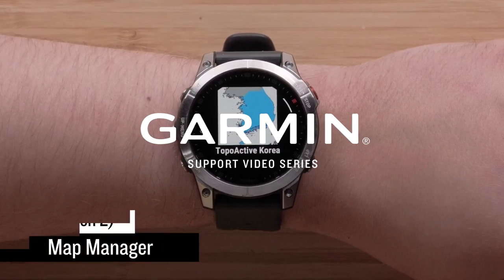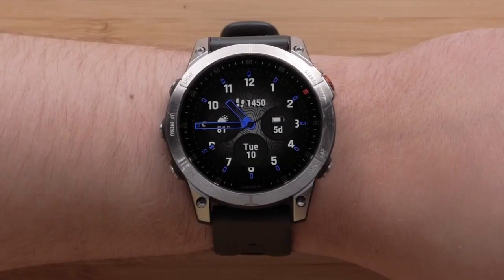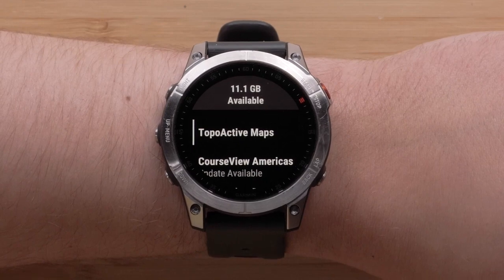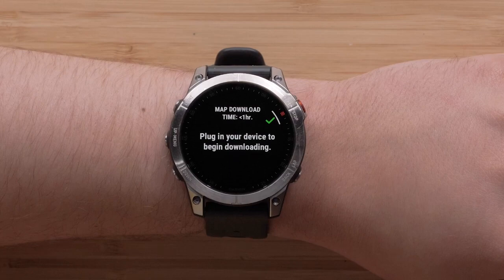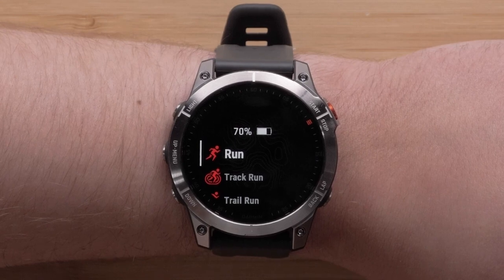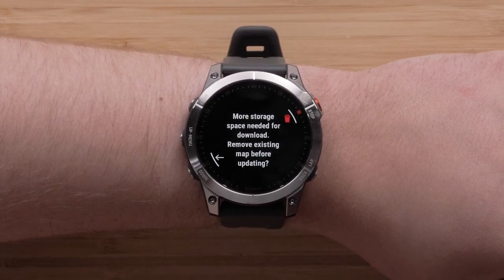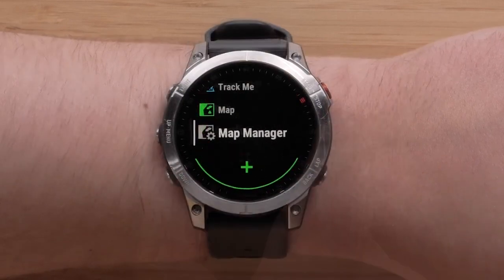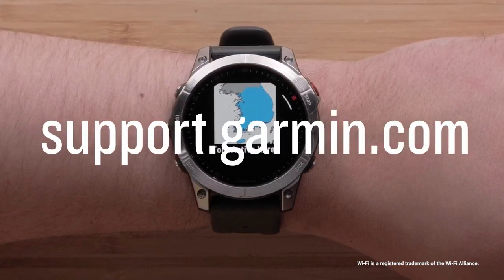Garmin Support - epix™ Gen 2 Map Manager l Jura Watches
Learn how to use the Map Manager feature on your epix™ Gen 2 series smartwatch.